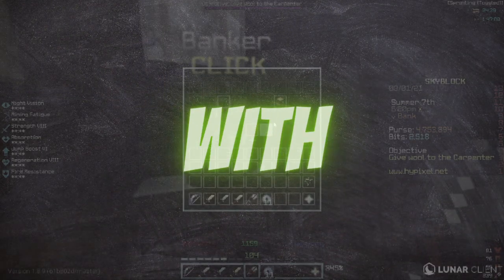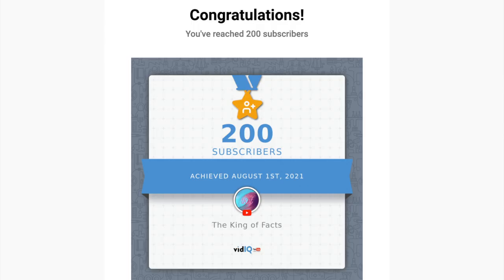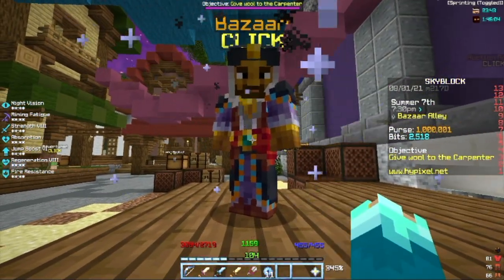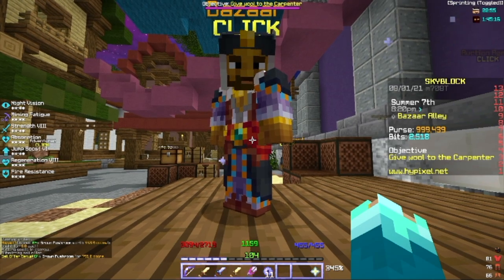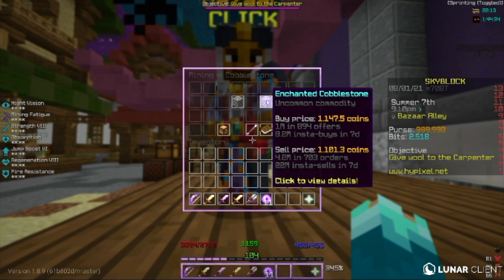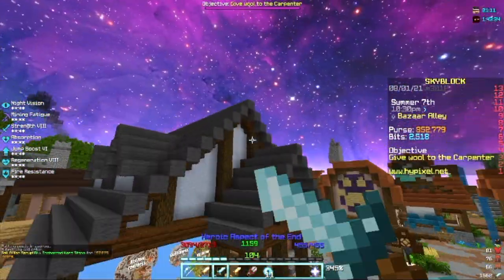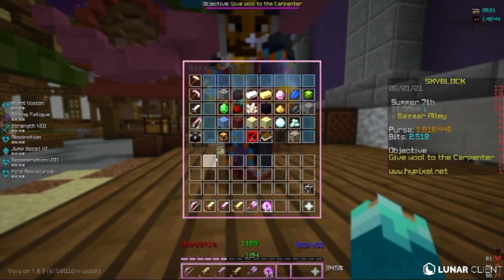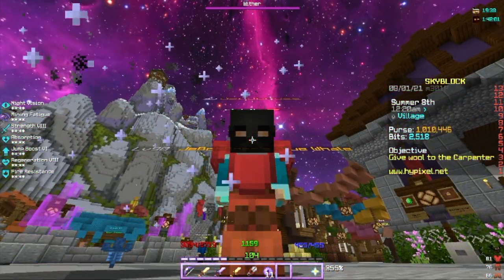How to Make HUNDREDS of MILLIONS Using the Bazaar | Hypixel Skyblock Tutorial | Money Making Method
In this video, I show you how to use the bazaar to find flips of your own to make millions of coins.